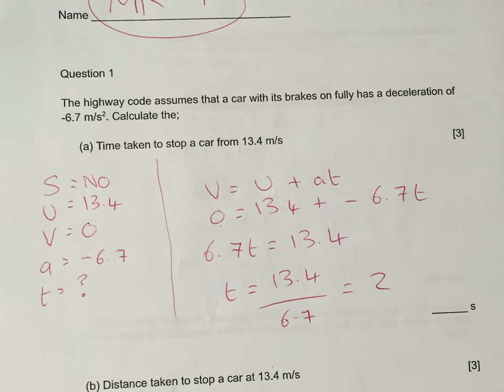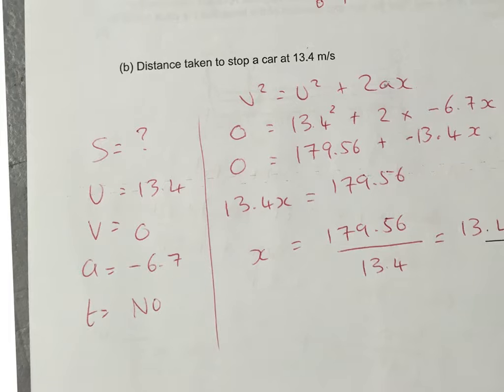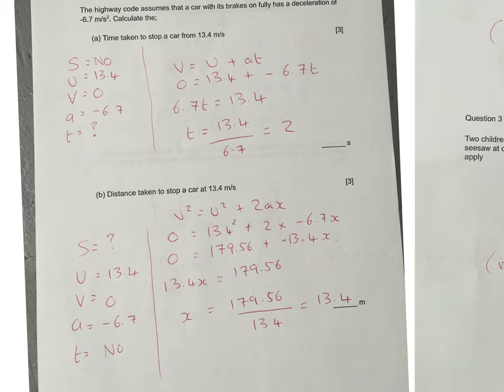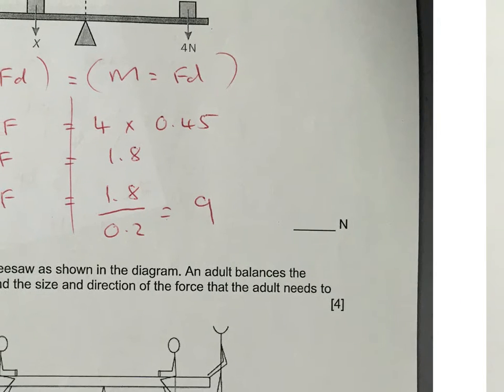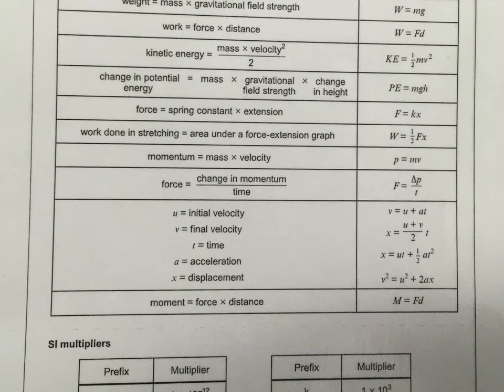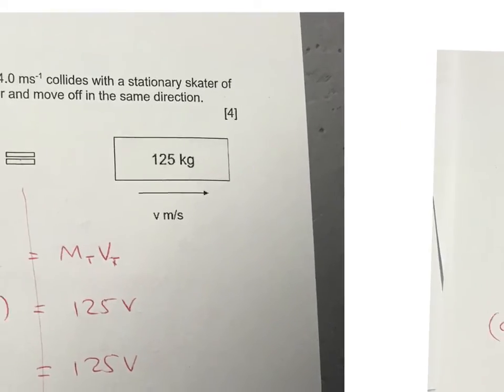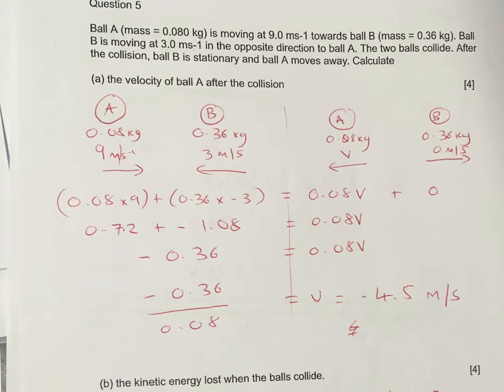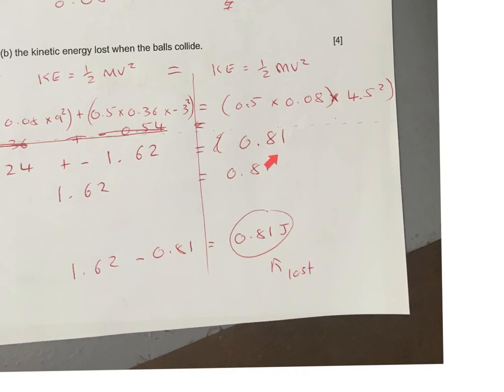Year 11 Cover